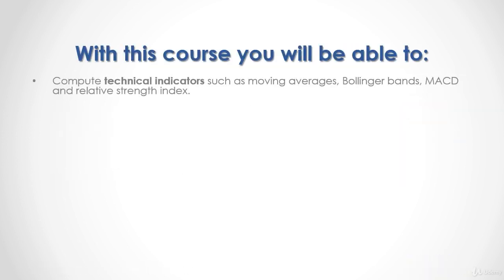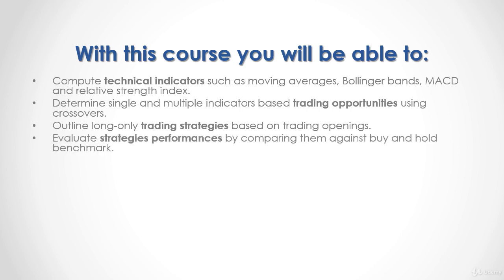Stock Technical Analysis with R - learn Stock Trading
What you'll learnRead or download S&P 500® Index ETF prices data and perform technical analysis operations by installing related packages and running script code on RStudio IDE.Compute lagging stock technical indicators or overlays such as moving averages, Bollinger bands, parabolic stop and reverse.Calculate leading stock technical indicators or oscillators such as average directional movement index, commodity channel index, moving averages convergence/divergence, rate of change, relative strength index, stochastic momentum index and Williams %R.Determine single technical indicator based stock trading opportunities through price, double, bands, centerline and signal crossovers.Define multiple technical indicators based stock trading occasions through price crossovers confirmed by bands crossovers.Outline long-only stock trading strategies based on single or multiple technical indicators trading openings.Assess stock trading strategies performance by comparing their annualized return, standard deviation and Sharpe ratio against buy and hold benchmark.
Full Course Content Last Update 12/2017
Learn stock technical analysis through a practical course with R statistical software using S&P 500® Index ETF historical data for back-testing. It explores main concepts from basic to expert level which can help you achieve better grades, develop your academic career, apply your knowledge at work or do research as experienced investor. All of this while referencing best practitioners in the field.
Become a Stock Technical Analysis Expert in this Practical Course with R
Read or download S&P 500® Index ETF prices data and perform technical analysis operations by installing related packages and running script code on RStudio IDE.Compute lagging stock technical indicators or overlays such as moving averages, Bollinger bands, parabolic stop and reverse.Calculate leading stock technical indicators or oscillators such as average directional movement index, commodity channel index, moving averages convergence/divergence, rate of change, relative strength index, stochastic momentum index and Williams %R. Determine single technical indicator based stock trading opportunities through price, double, bands, centerline and signal crossovers.Define multiple technical indicators based stock trading occasions through price crossovers confirmed by bands crossovers.Outline long-only stock trading strategies based on single or multiple technical indicators trading openings.Assess stock trading strategies performance by comparing their annualized return, standard deviation and Sharpe ratio against buy and hold benchmark.
Become a Stock Technical Analysis Expert and Put Your Knowledge in Practice
Learning stock technical analysis is indispensable for finance careers in areas such as equity research and equity trading. It is also essential for academic careers in quantitative finance.  And it is necessary for experienced investors stock technical trading research and development.
But as learning curve can become steep as complexity grows, this course helps by leading you step by step using S&P 500® Index ETF prices historical data for back-testing to achieve greater effectiveness.
This practical course contains 46 lectures and 7 hours of content. It’s designed for all stock technical analysis knowledge levels and a basic understanding of R statistical software is useful but not required.
At first, you’ll learn how to read or download S&P 500® Index ETF prices historical data to perform technical analysis operations by installing related packages and running script code on RStudio IDE.
Next, you’ll calculate lagging stock technical indicators such as simple moving averages (SMA), exponential moving averages (EMA), Bollinger bands (BB), parabolic stop and reverse (SAR). After that, you’ll compute leading stock technical indicators such as average directional movement index (ADX), commodity channel index (CCI), moving averages convergence/divergence (MACD), rate of change (ROC), relative strength index (RSI), stochastic momentum index (SMI) and Williams %R.
Then, you’ll define single technical indicator based stock trading openings through price, double, bands, centerline and signal crossovers. Next, you’ll determine multiple technical indicators based trading opportunities through price crossovers which need to be confirmed by second technical indicator band crossover. Later, you’ll give shape to long-only stock trading strategies using single or multiple technical indicators trading occasions.
Finally, you’ll evaluate stock